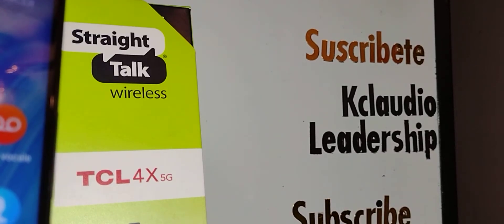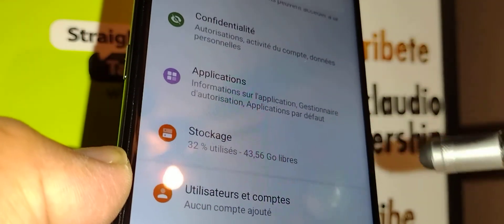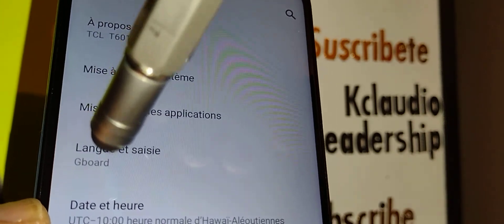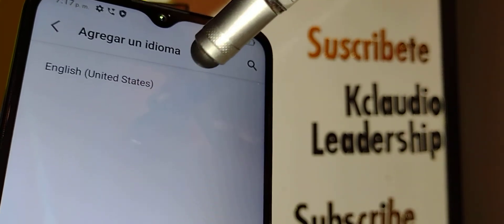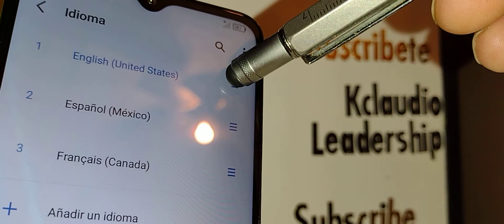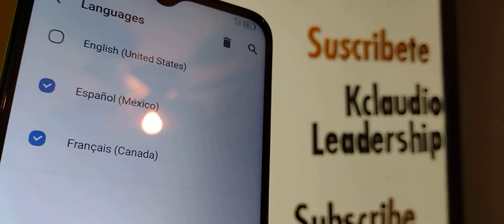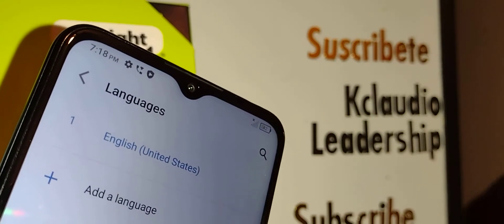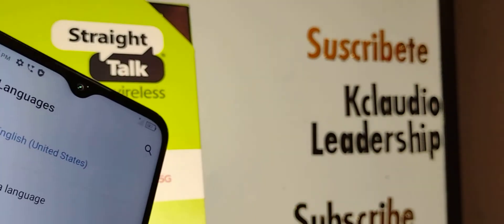TCL 4X 5G Change language phone | phone in Spanish | phone in French | phone in foreign language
If the TCL 5G smartphone is in other language than English, here are the steps about how to change the phone language in to English.